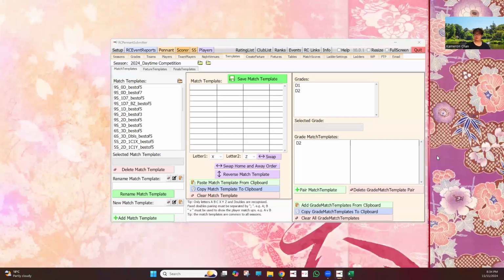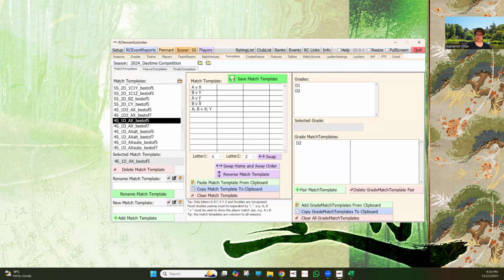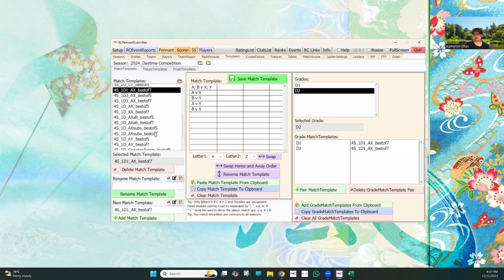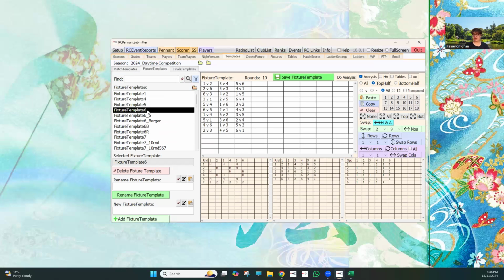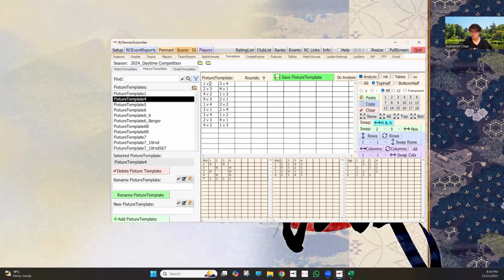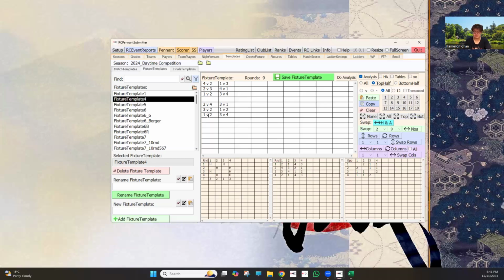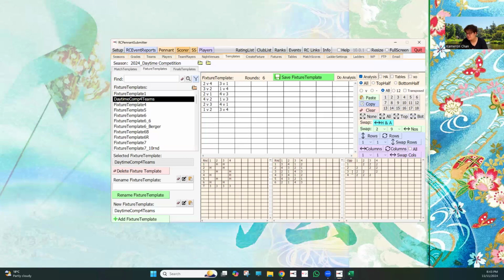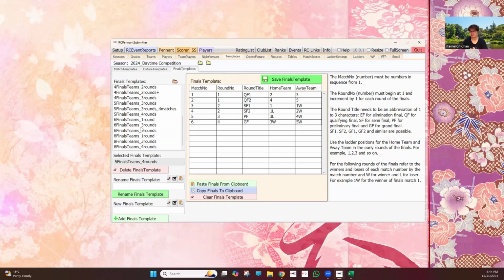5 Templates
How to use RC Pennant Submitter